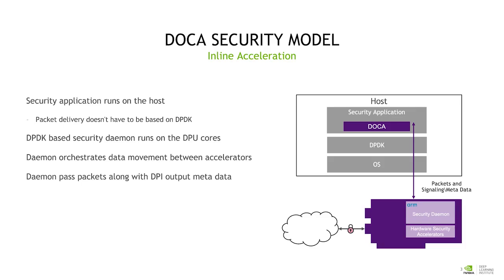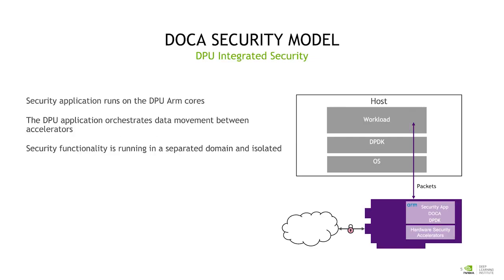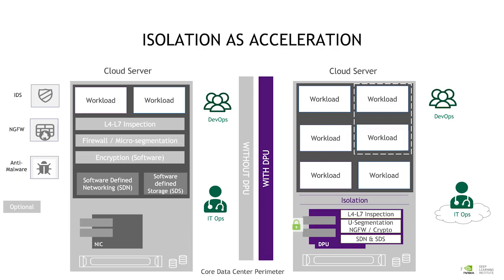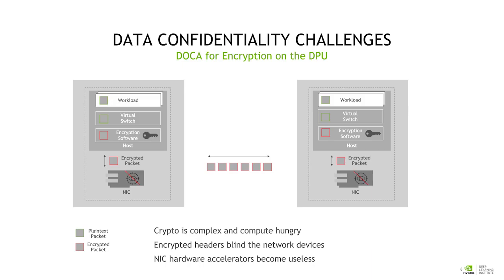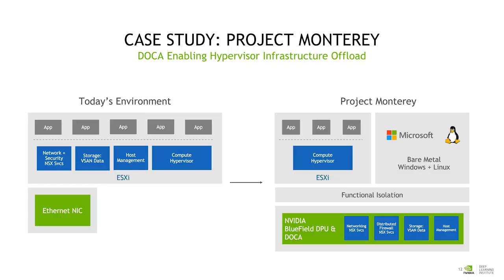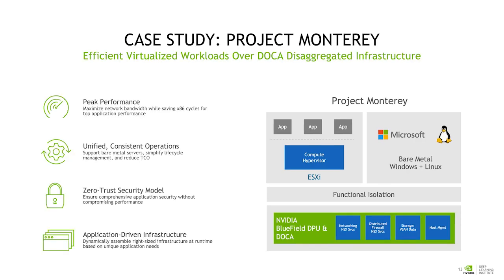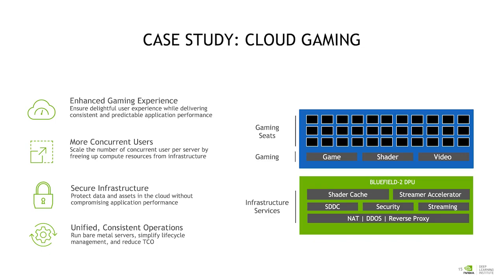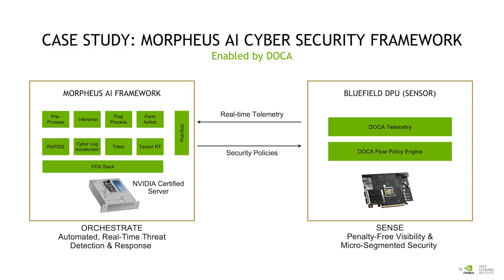module5 720p x264